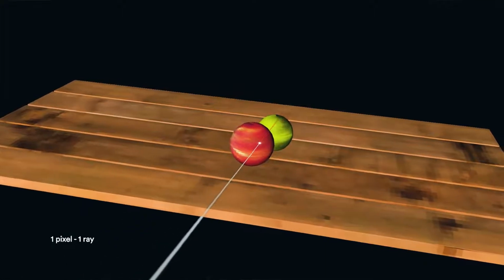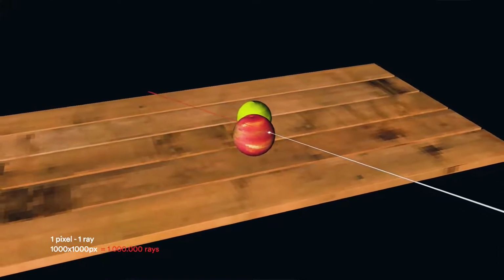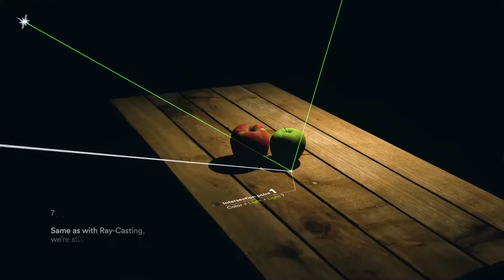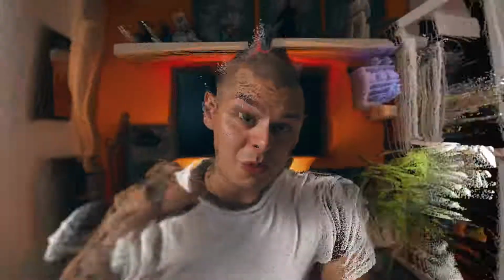RAY TRACING and other RENDERING METHODS